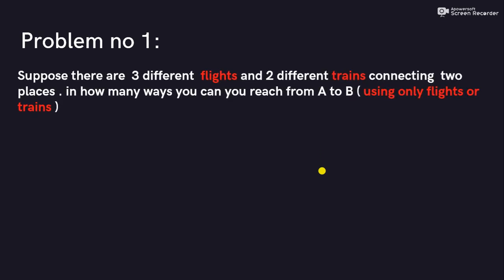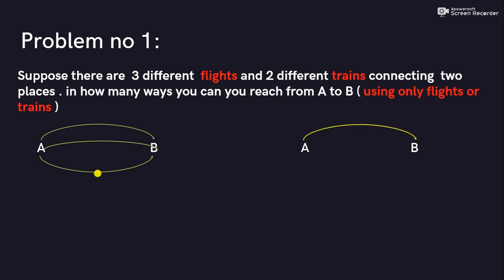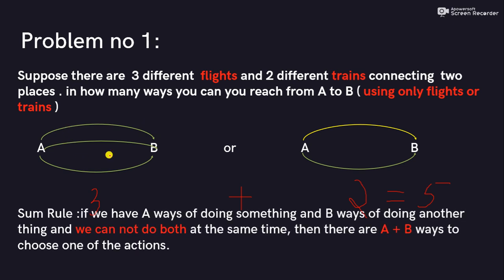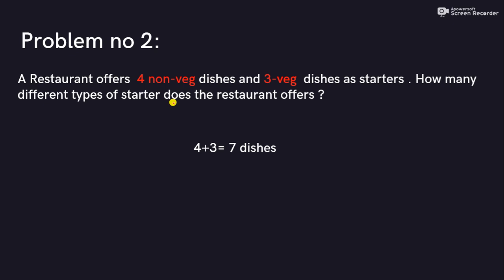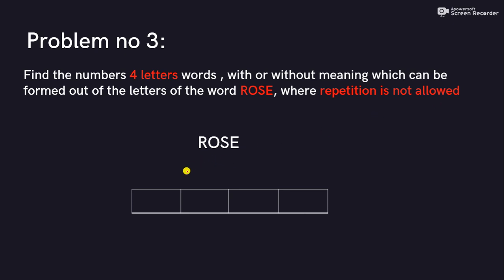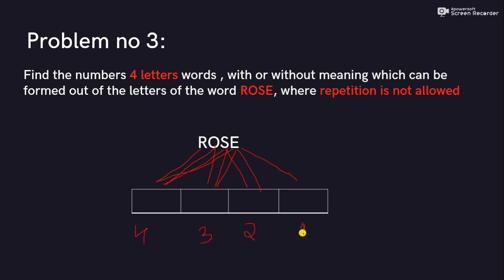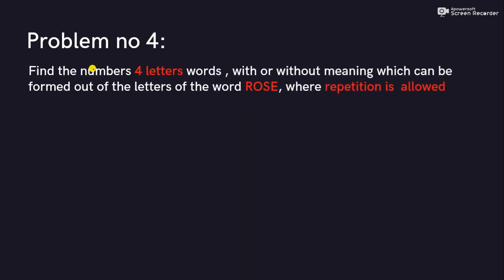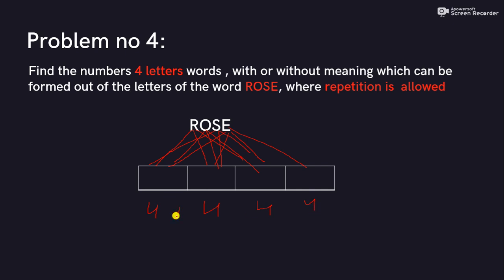Rule of Multiplication |Rule of Sum | Fundamental principle of counting